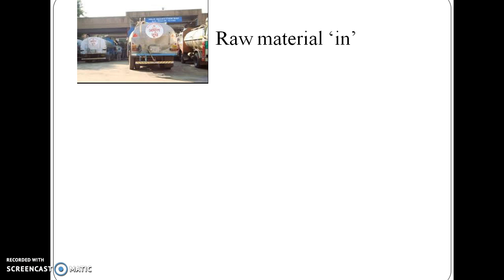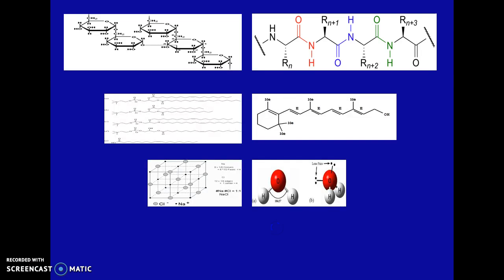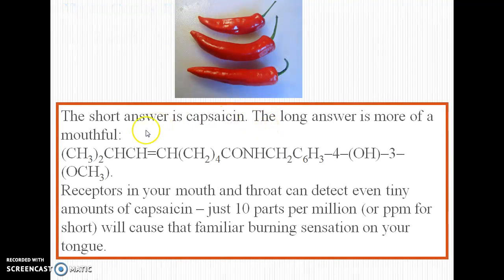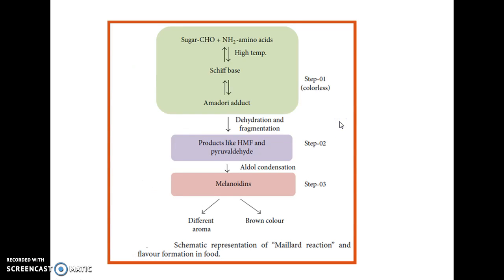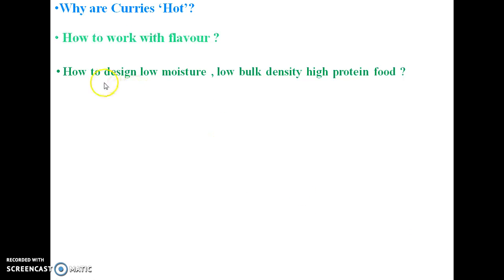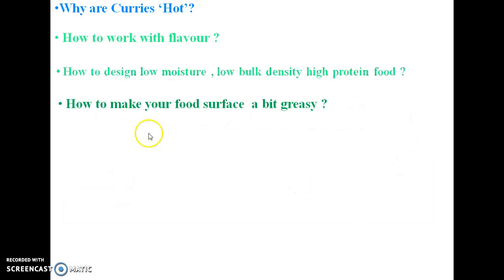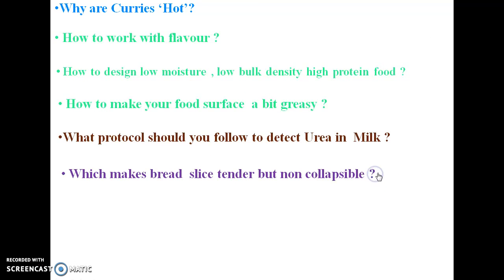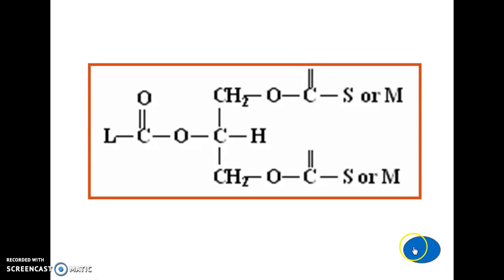OER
this is a presentation material on the topic 'know your food in the light of chemistry,